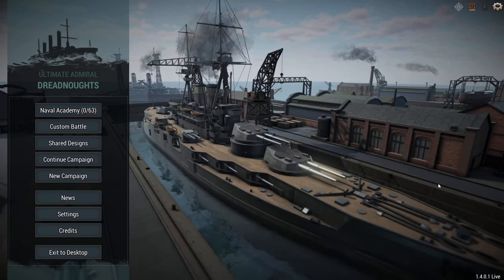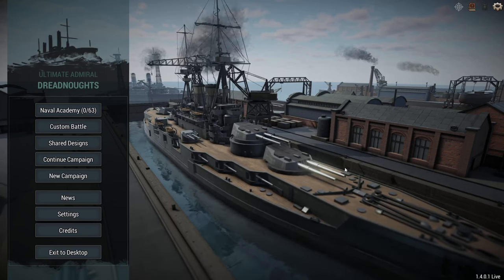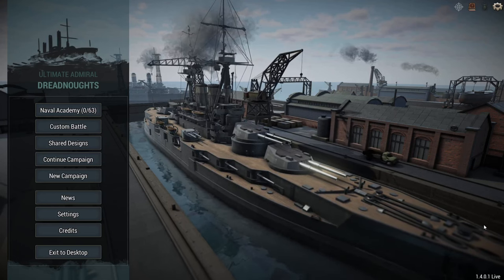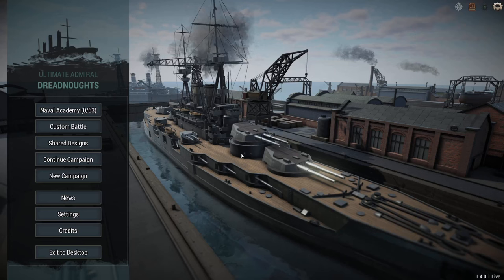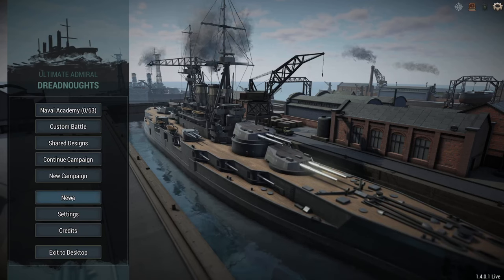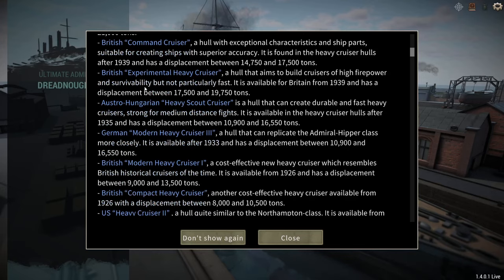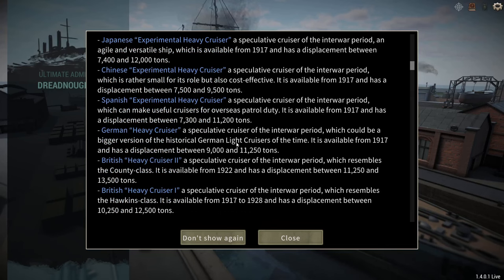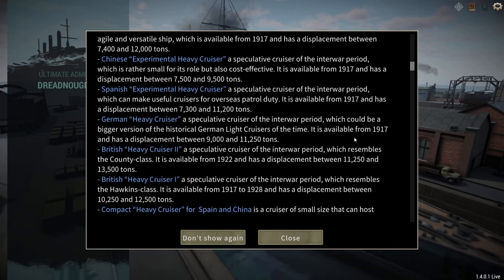Ultimate Admiral Dreadnoughts - Looking at the New Hulls in Patch 1.4 (...some of them)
Patch 1.4 is out now! Patch 1.4.0.1, to be exact.

Major changes include:
Custom Battles and Shared Designs now extend past 1940, all the way up to 1950! This means all caliber guns can now be Mk. 5!

And also there are new hulls. LOTS of new hulls! Mainly cruisers.
Many nations now have access to some very decent heavy and light cruiser hulls as early as 1917.

We're gonna take some closer looks at some of these hulls over the coming days, as I sit down and design a bunch of new Shared Designs for the AI to (hopefully) use in my upcoming USA campaign.

Some new bugs were also identified.